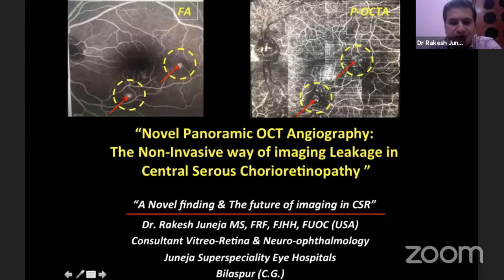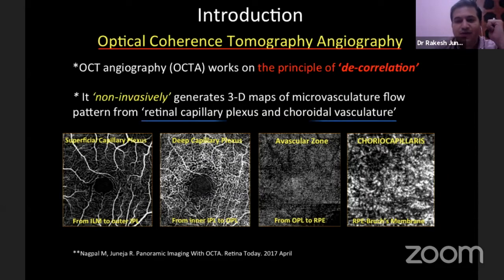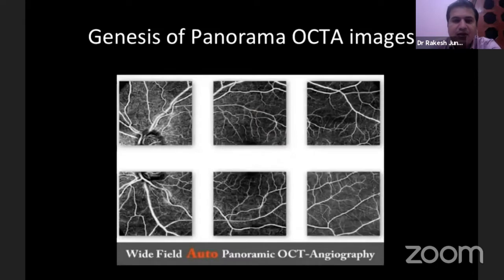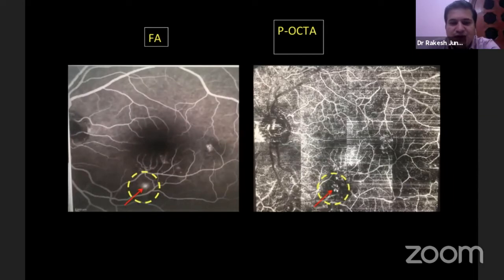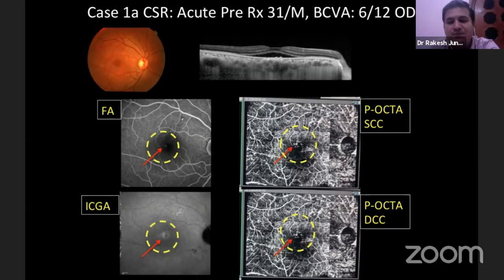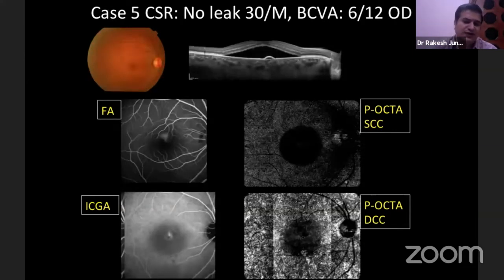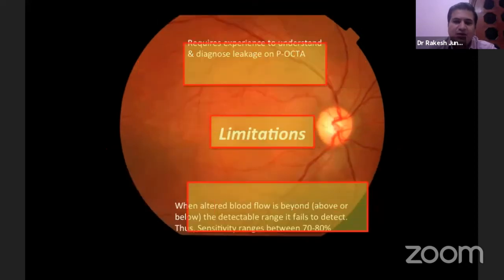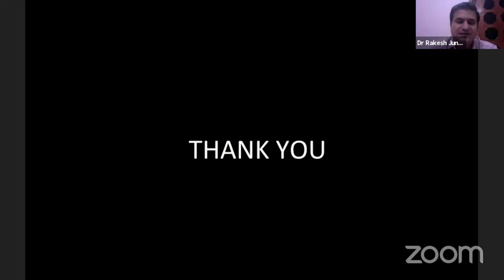AIOC2021-DR.RAKESH JUNEJA-Vitreo Retinal Diseases II Chhattisgarh State Ophthalmological Novel Pan